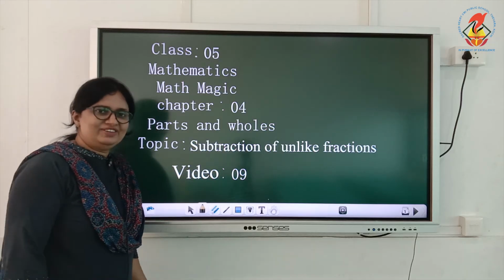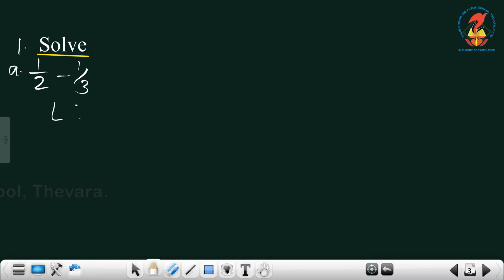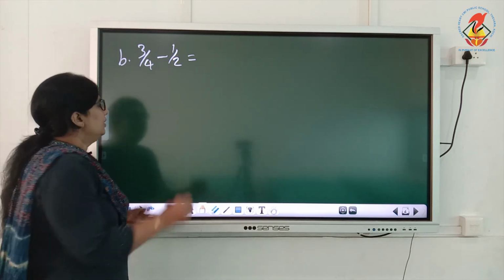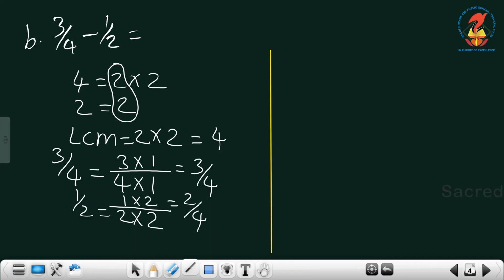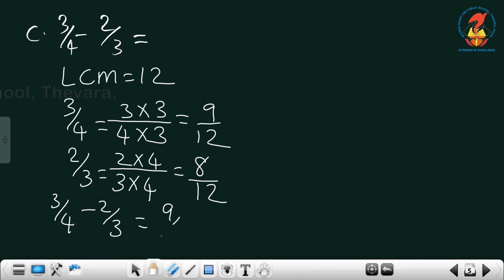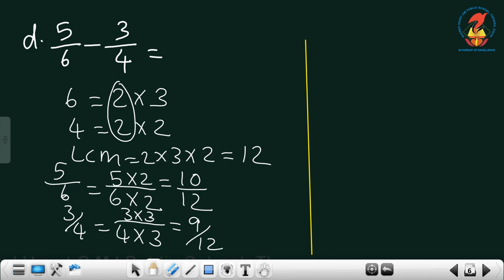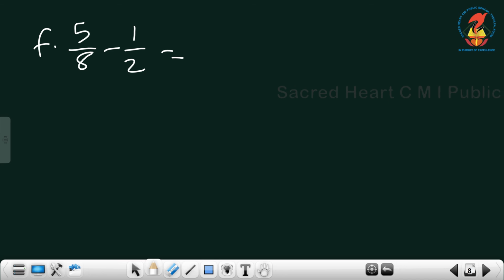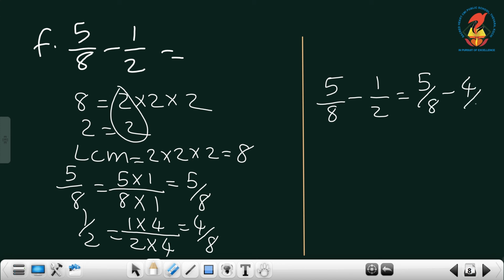Maths05 MathMagic Chapter04 Parts and Wholes Video 09 Subtraction of unlike fractions